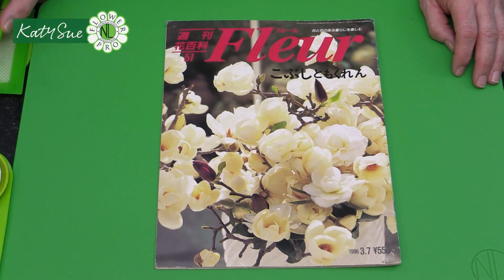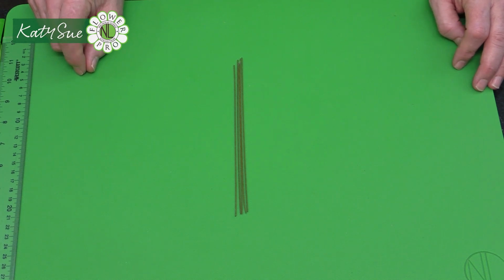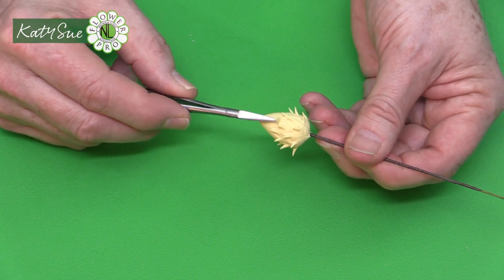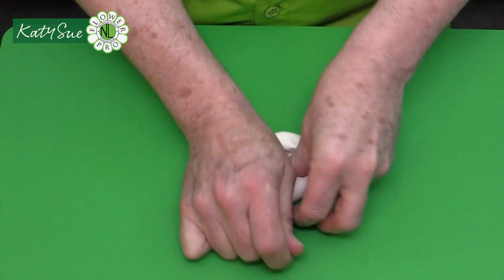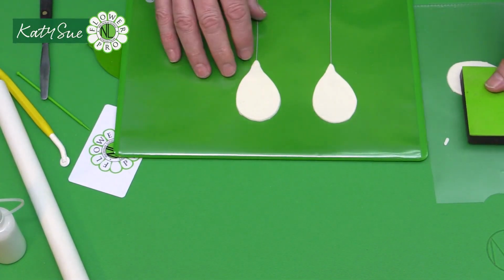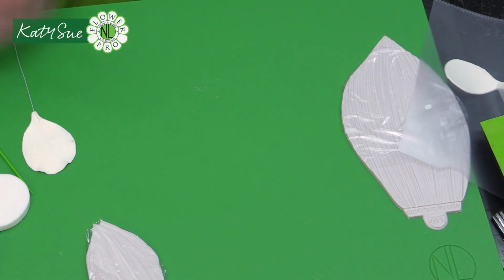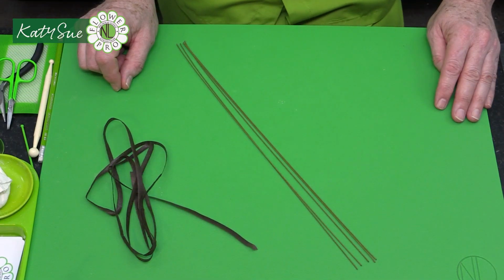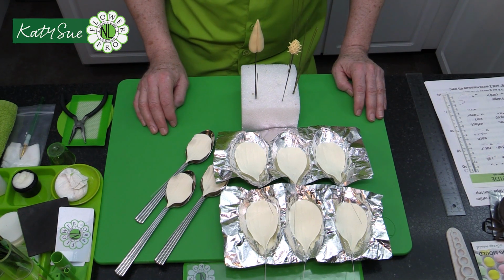Magnolia Grandiflora For Cakes & Crafts Tutorial | Episode 1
Embark on a journey with Chef Nicholas Lodge in this 3-part episode masterclass, where he demonstrates the creation of the magnificent Magnolia Grandiflora. This series details the crafting process from the delicate center to the lush petals, ideal for sugar and air drying clay flower enthusiasts.

The Nicholas Lodge International Sugar Art Collection (ISAC) is a school that teaches professional pastry techniques, cake decorating, sugar flowers and gumpaste flowers, rolled fondant techniques and royal icing techniques. The school also distributes a large range of tools and equipment used by Chef Nicholas in his classes and is available from the